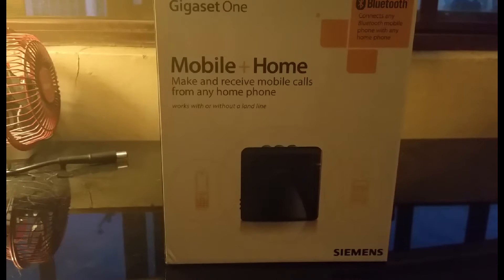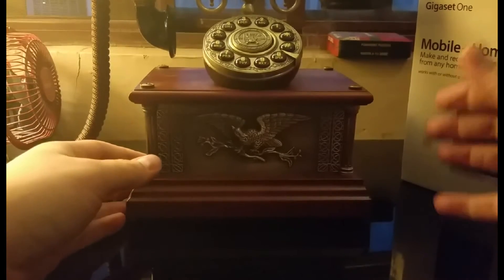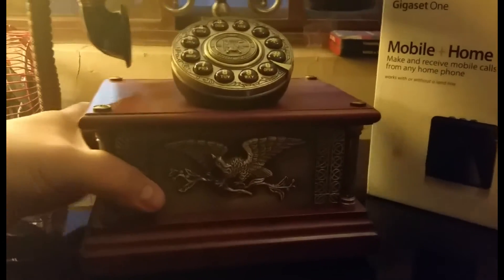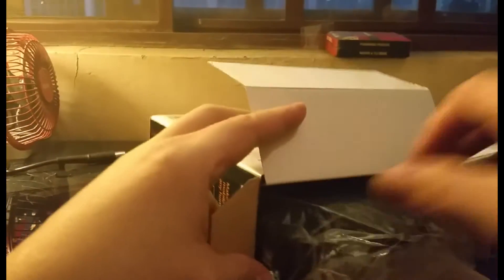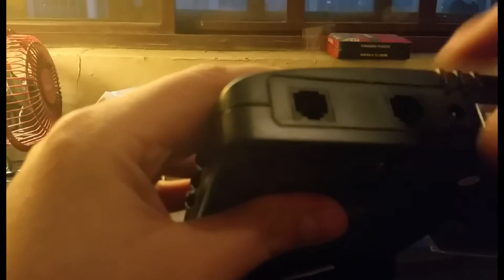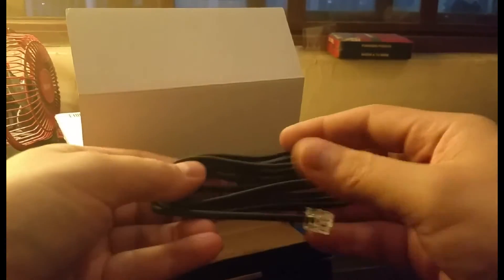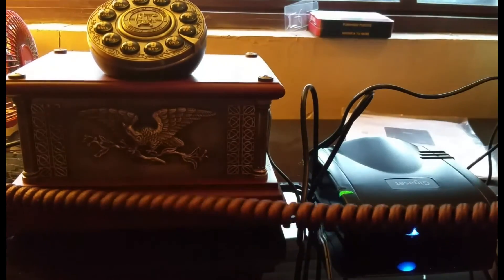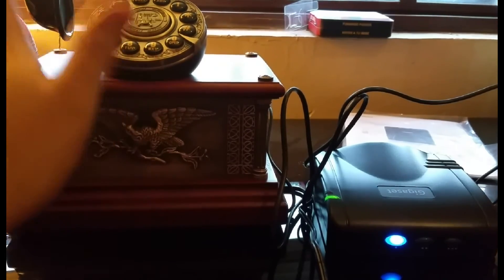Siemens GIGASET-ONE, Bluetooth to RJ11 (landline)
This is the review of the Siemens GIGASET-ONE, this wonderful device will pick up the Bluetooth signal of up to 3 cell phones and send it right in to your landline phones around your house.